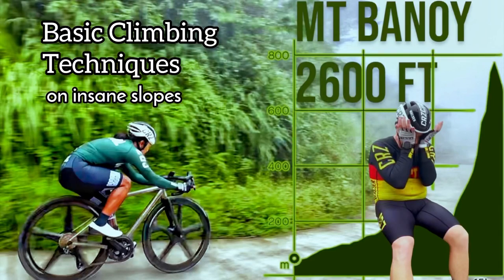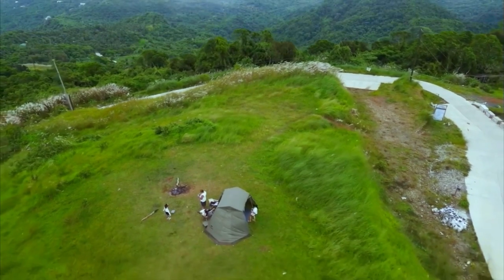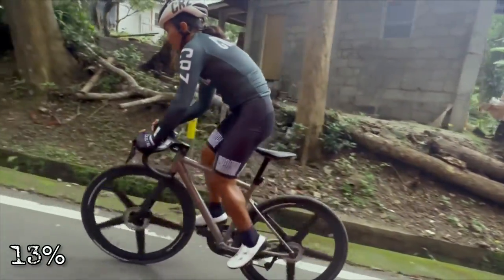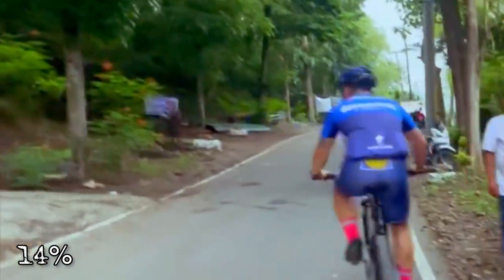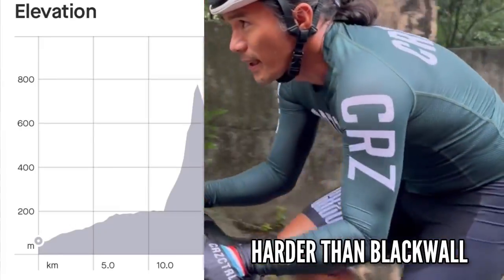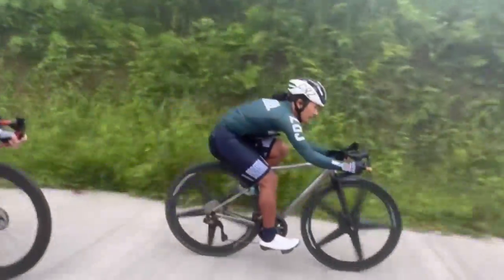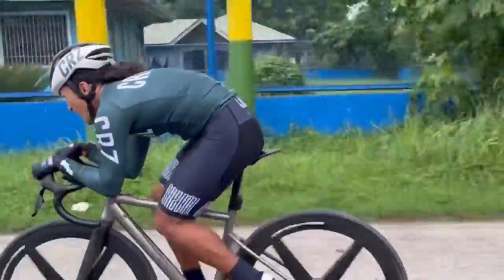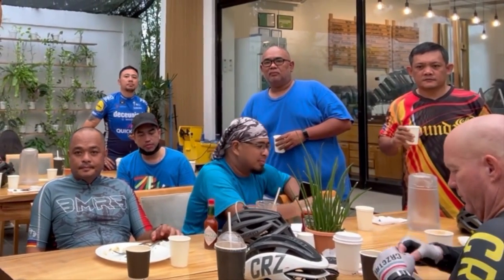Basic Climbing Posture for Insane Slopes